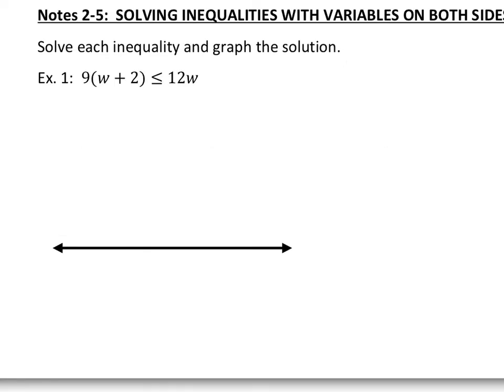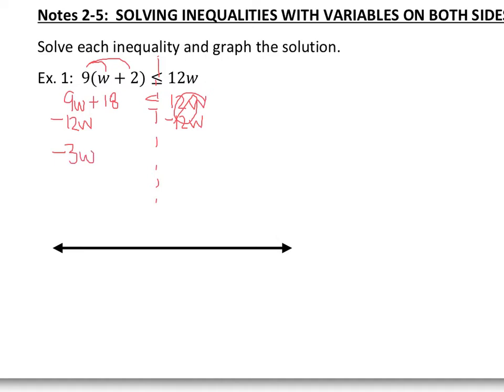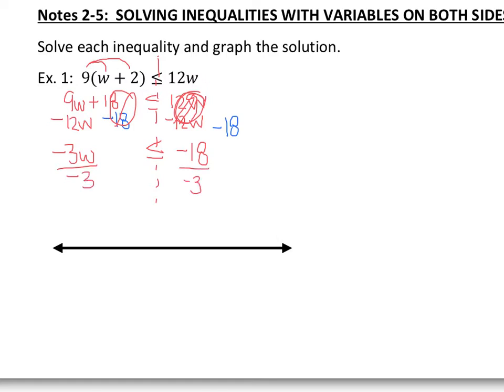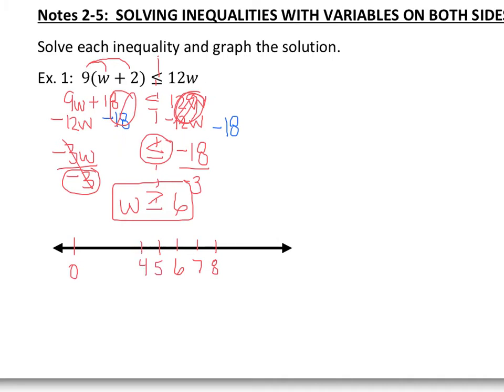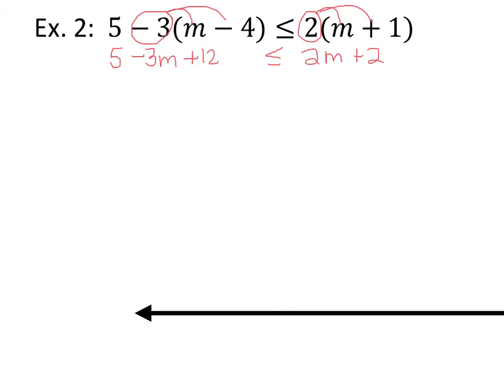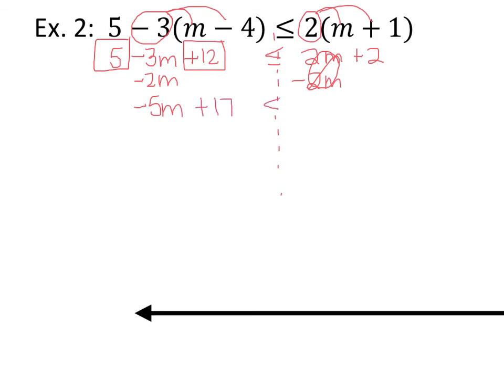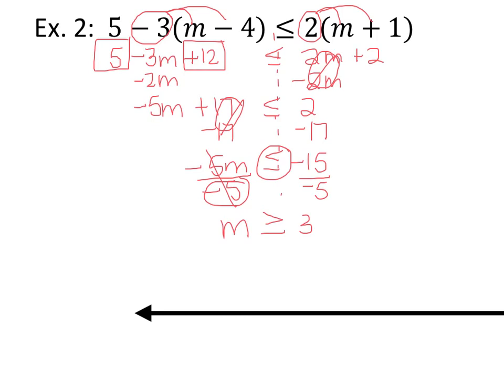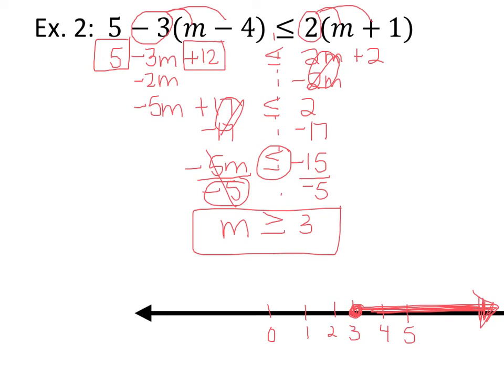2-5 ineq variables on both sides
Ineq